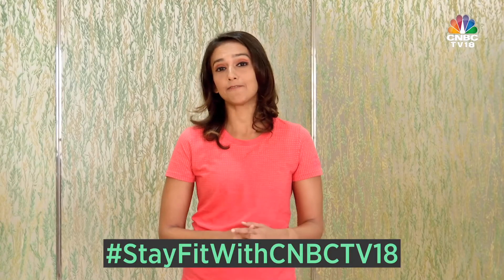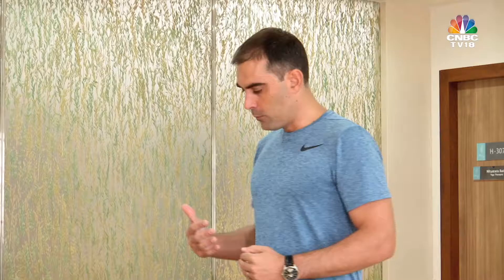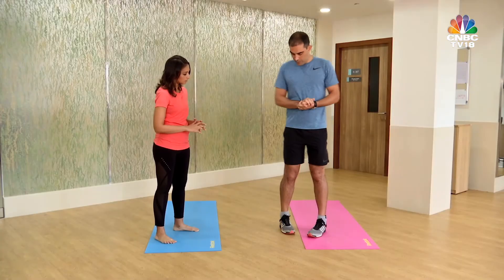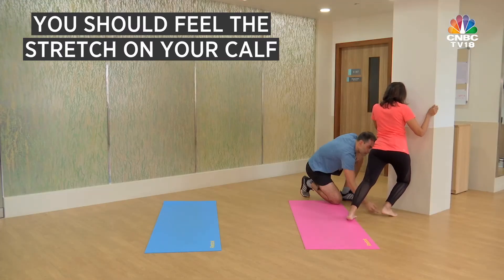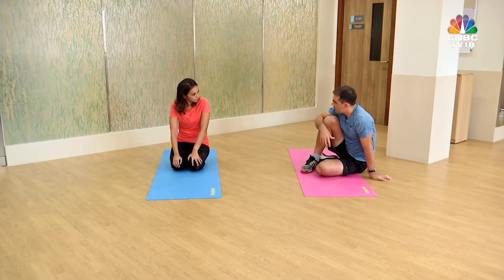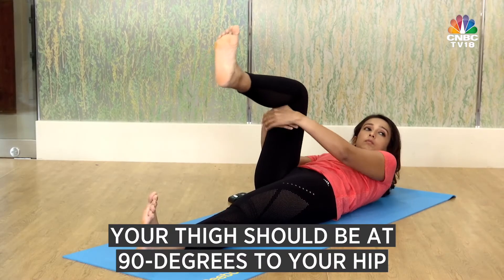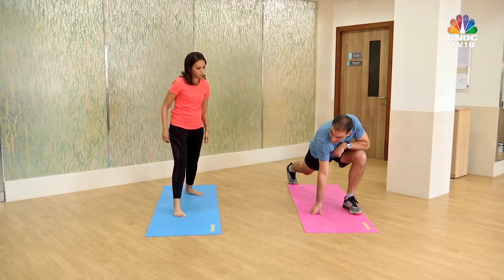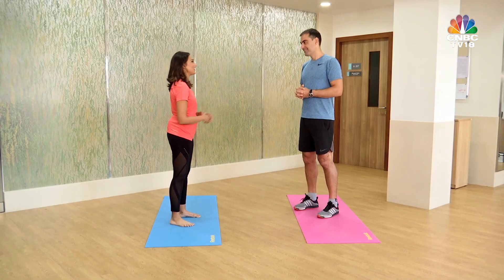Keeping The 'Knees' Healthy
On the 12th episode of StayFitWithCNBCTV18, some mobility exercises to help you keep your knees healthy